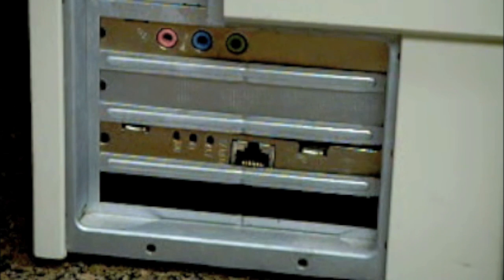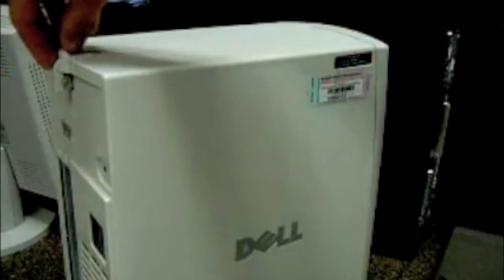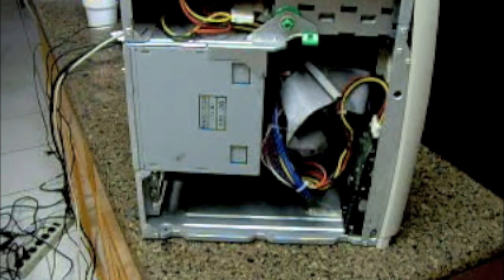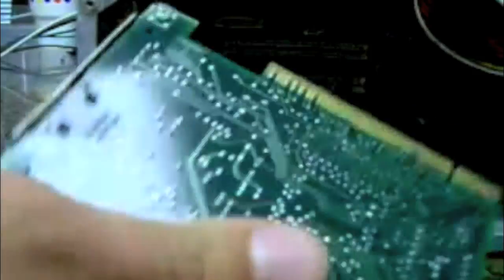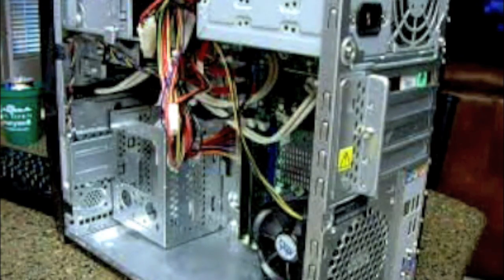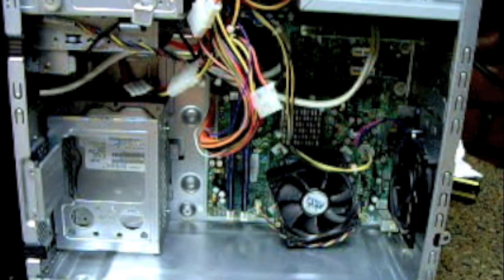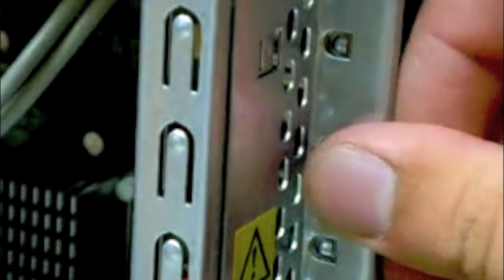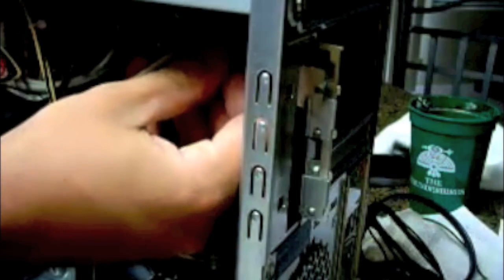Uninstall & Install PCI Ethernet Card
here I take an old Ethernet PCI Card from my old tower and I install it into my server.